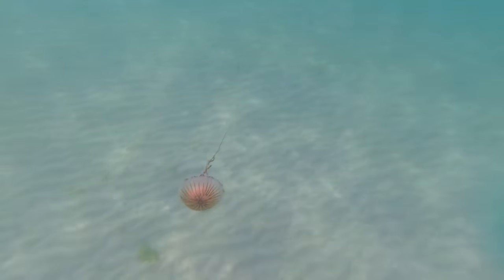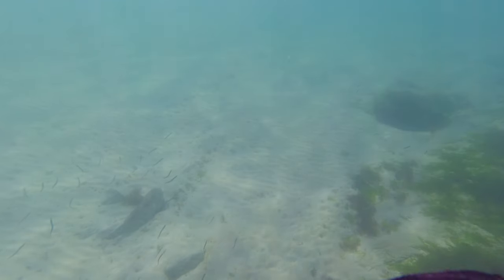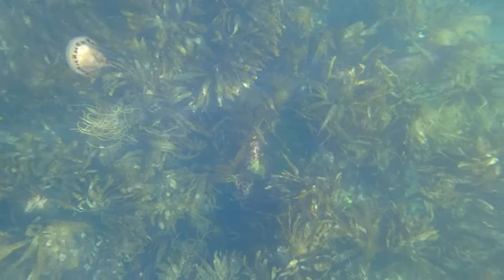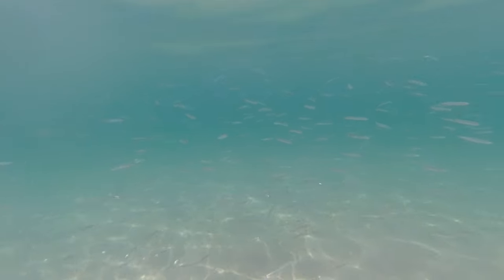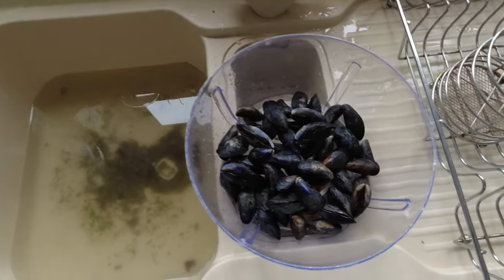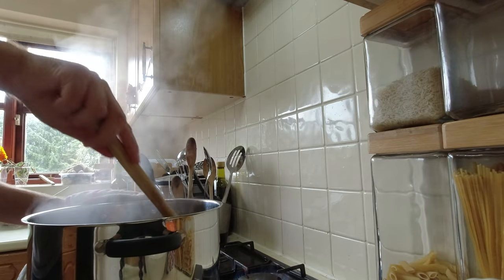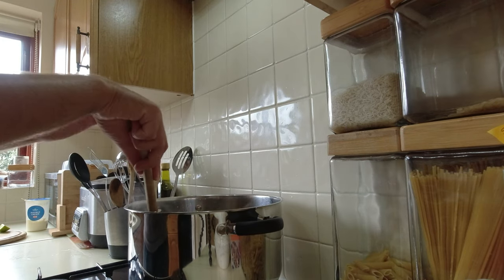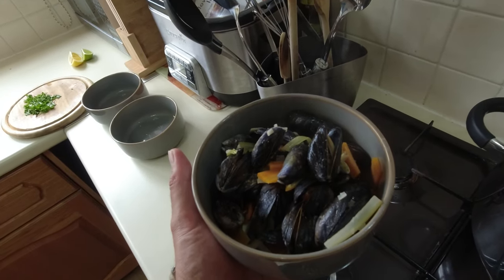Exploring Coastal Ecosystems and Foraging - Diving for Mussels, Catch and Cook! Sea Bass, Jellyfish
Exploring Coastal Ecosystems and Foraging - Mussels catch and cook! Sea Bass, Jellyfish, Starfish. Coastal and Underwater Sea Life Exploring and Education in Cornwall and Devon, UK. Exploring around the Cornwall and Devon coast and shoreline. In today's second summer throwback episode, I go diving for some delicious fresh mussels and then show you haw I like to prepare them.  Come and join me as we learn about the different sea life you can find around the Devon and Cornwall Coast!

It would be greatly appreciated and it all helps the channel out so I can continue to bring you more amazing content in the future :)